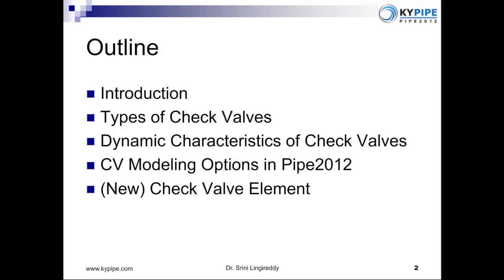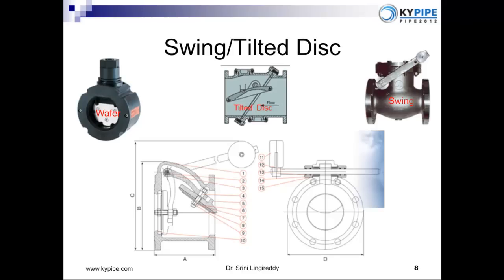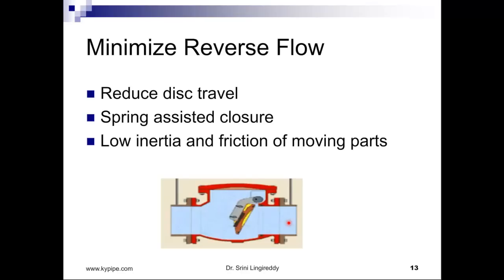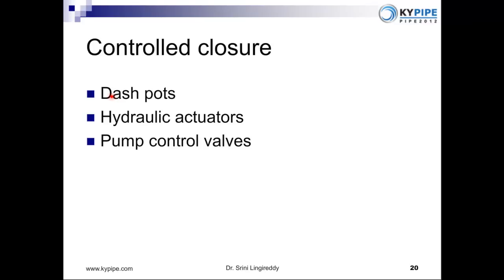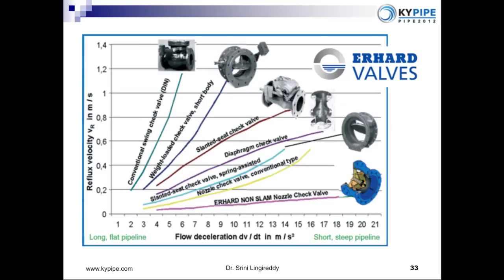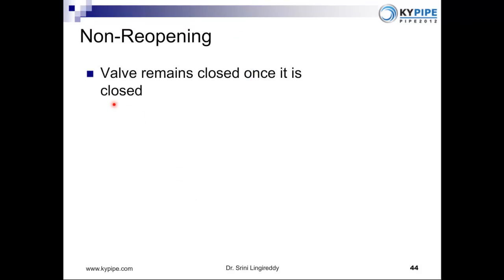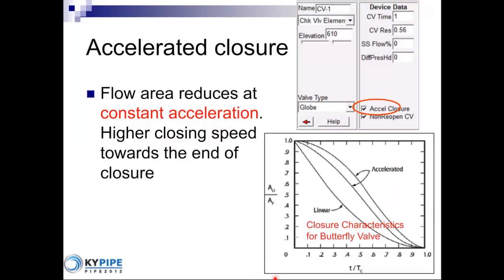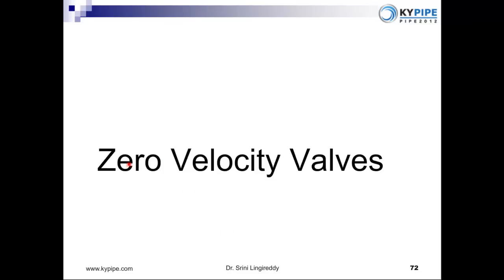Modeling Check Valves. Presented by Dr. Srinivasa Lingireddy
Dr. Srinivasa Lingireddy discusses the dynamic characteristics of different types of check valves, their effects on pipeline systems during transient events, and describes new check valve modeling options available in Pipe2012 software during his March 21, 2012 webcast.